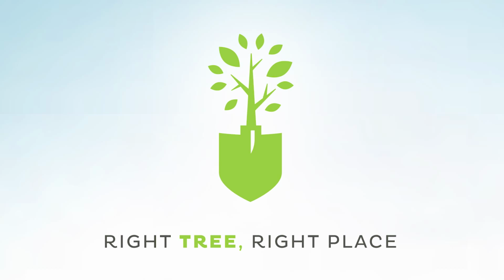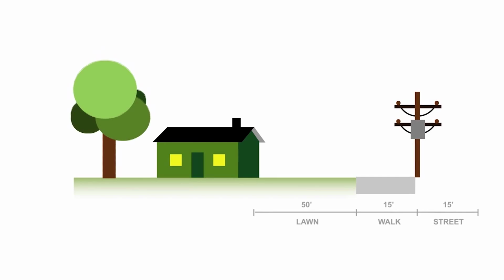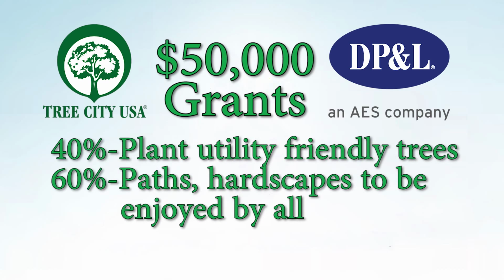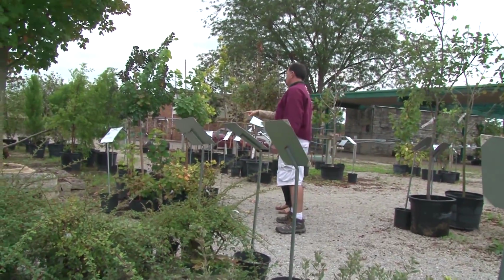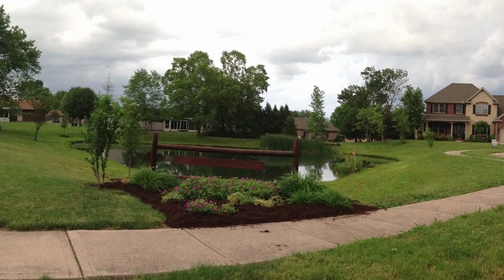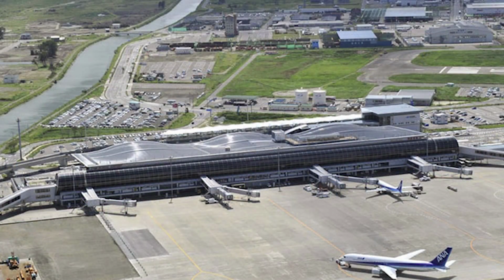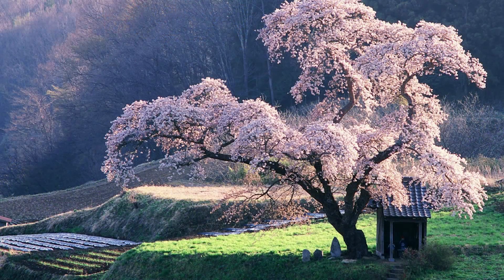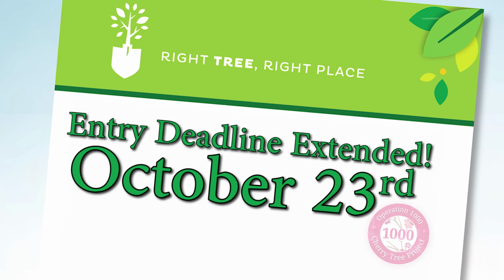Right Tree, Right Place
DP&L's Right Tree Right Place program offering utility friendly trees.